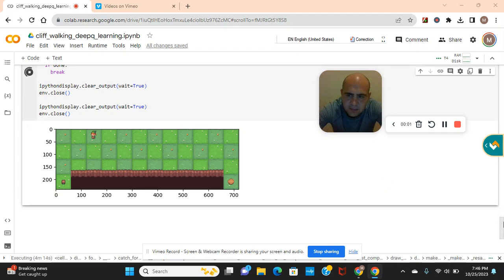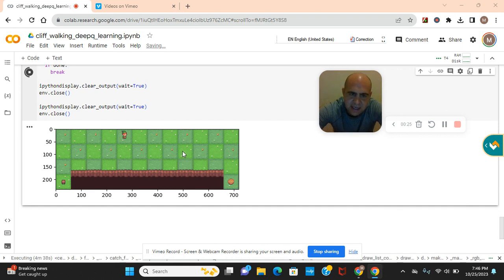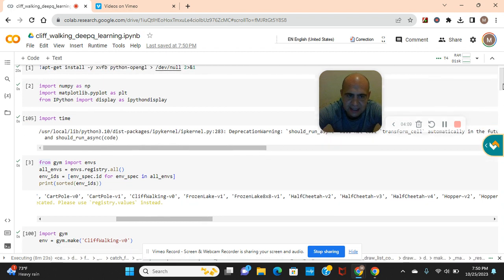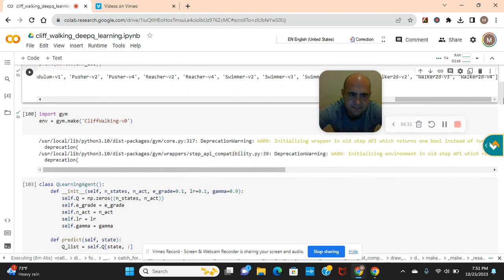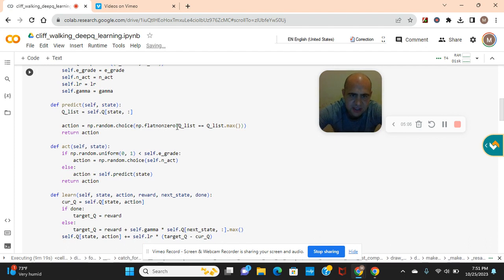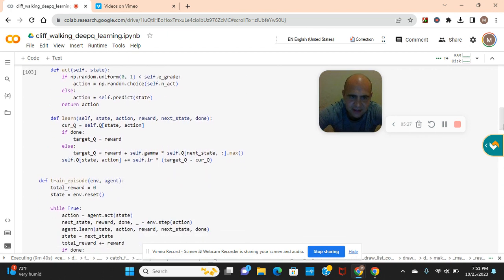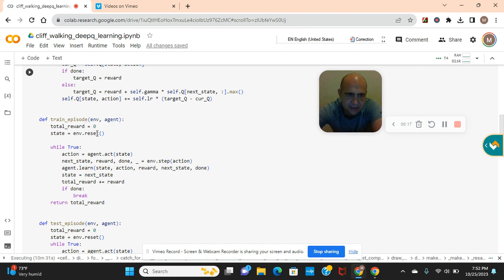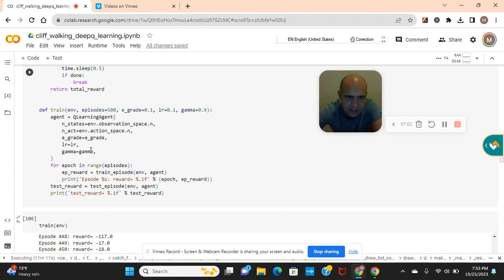Using DeepQ Learning and OpenAI gym train an RL Agent to play the game Cliff Walker